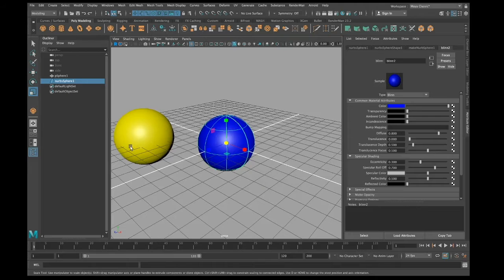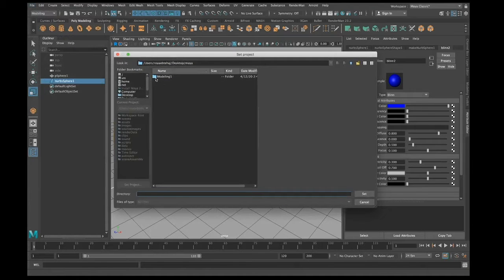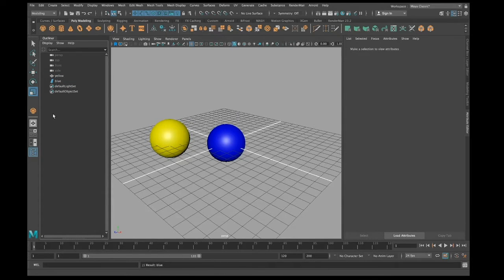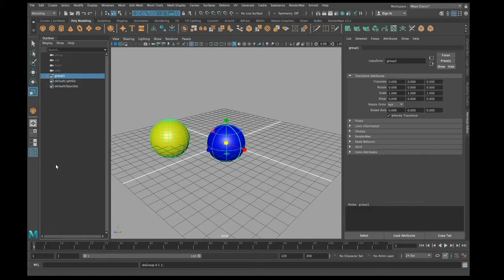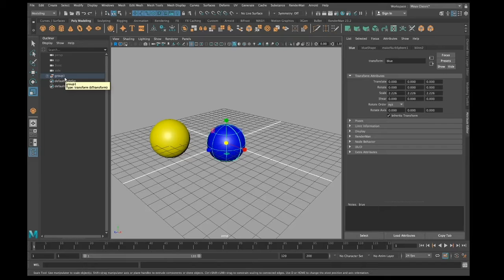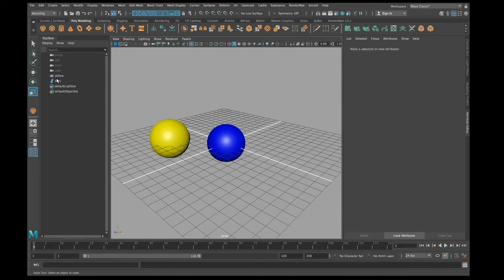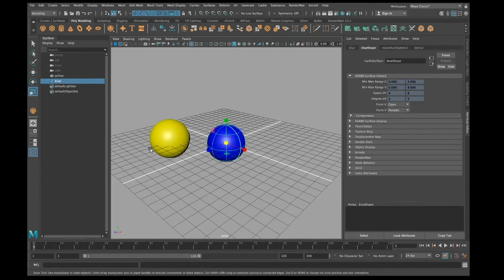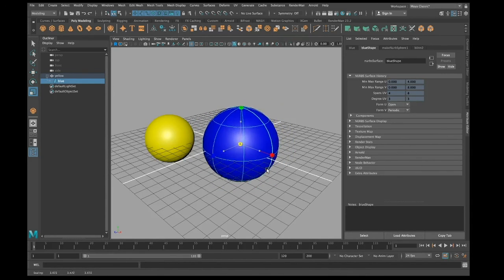1.4 Set a project and create hierarchy in outliner